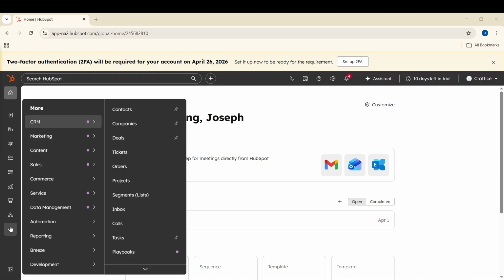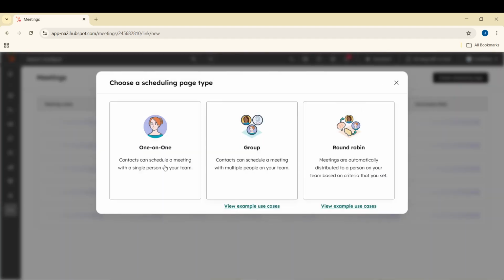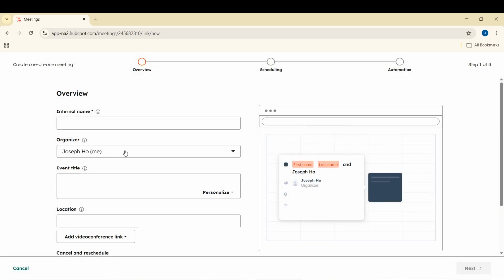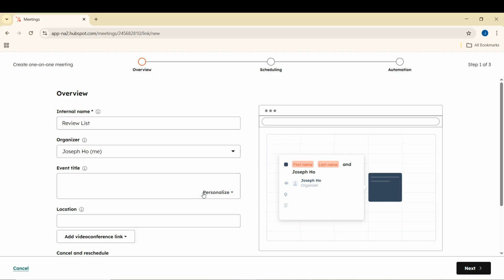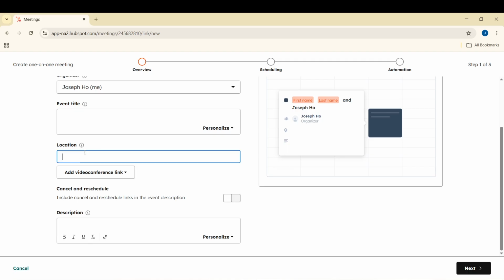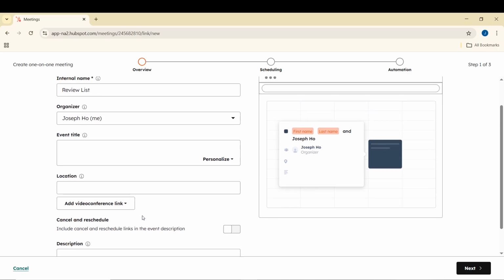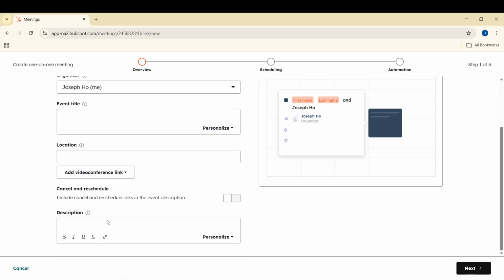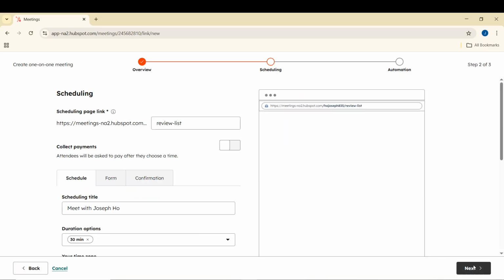How To Set Up Meeting Links In Hubspot [2026 Guide]